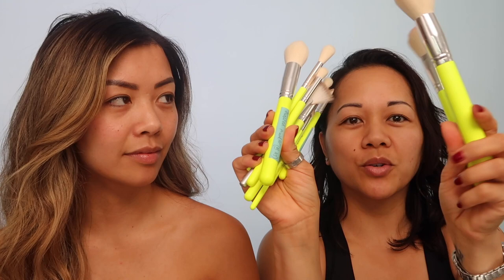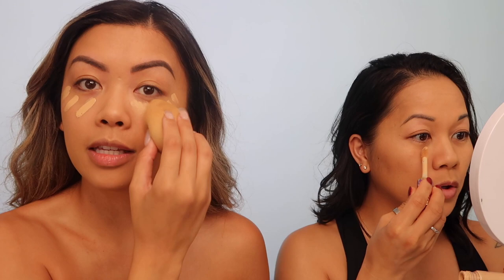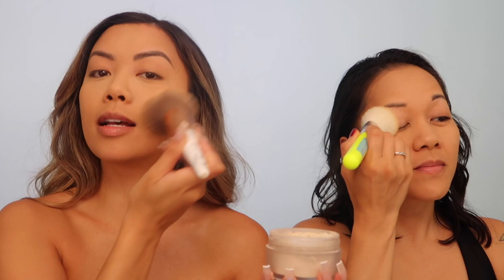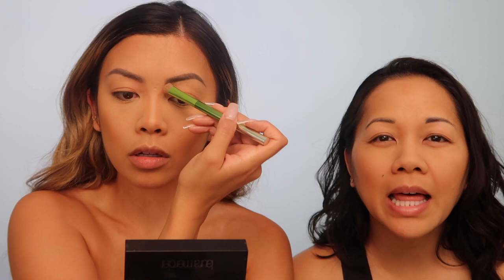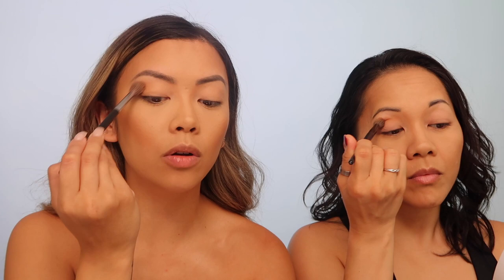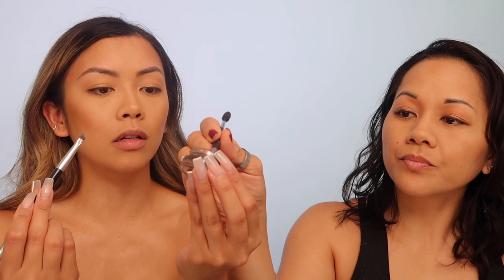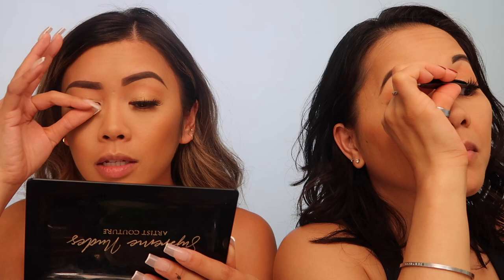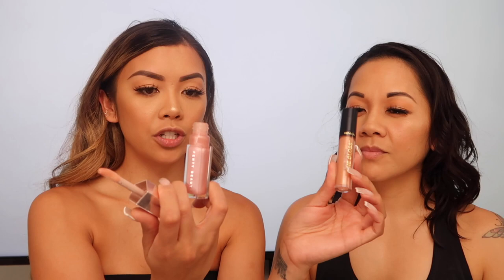Teaching My Sister How To Do Her Makeup ✨| Liane V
I have been doing my sister's makeup for some time now so I thought today I would turn the tables and teach her how to get glammed up all on her own! Tell her in the comments how amazing she is ❤️ it would mean the world to me. I want to lift her up for all the love she gives to others and our family (me included)!

FOLLOW LIANE V

ABOUT LIANE V

Liane V is a multiple threat musician, comedian, model, actress, and dancer with over 10 million fans worldwide across all her social media platforms. Since 2014, Liane has been in the studio diligently writing, producing and recording new music, all while shooting comedic videos in between with her squad of urban funny friends. Young, hot, talented,and hilarious, this Filipino girl amassed her first million fans within just seven months, and has over 1.7 BILLION loops on Vine to date.